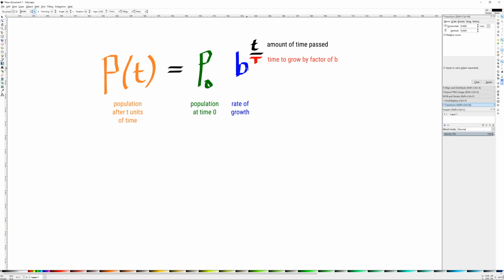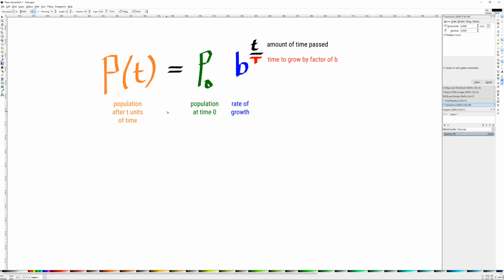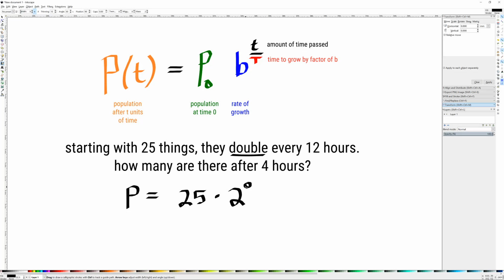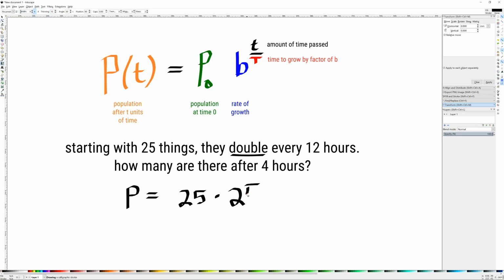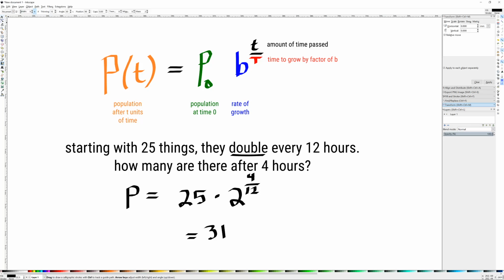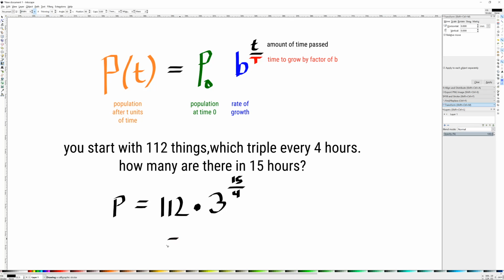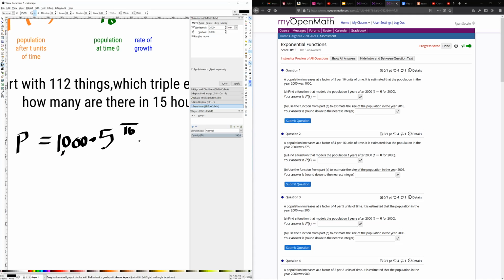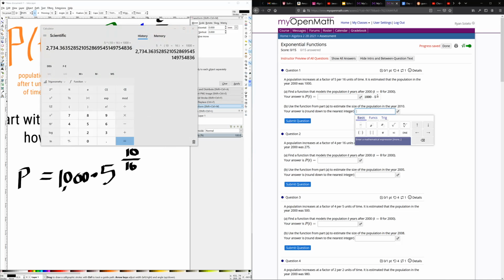Exponential Growth Part 1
p(t) = p0 b^(t/T)